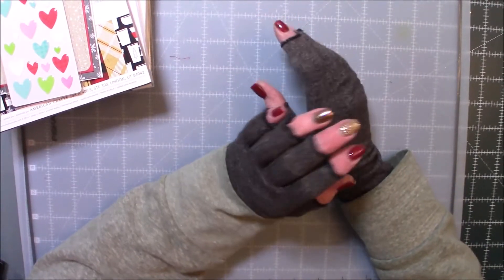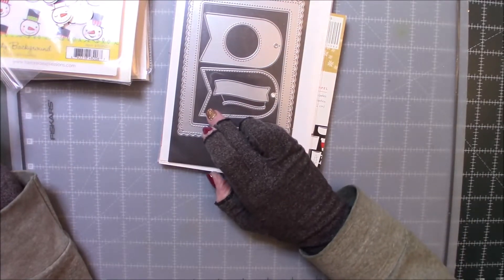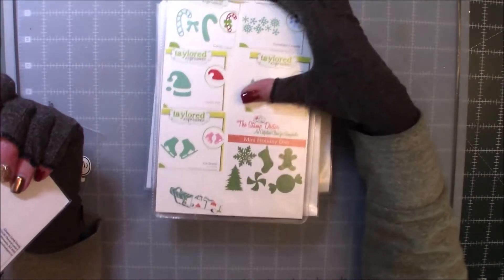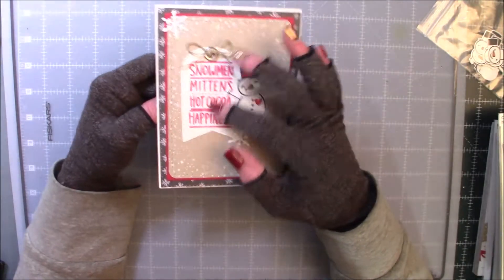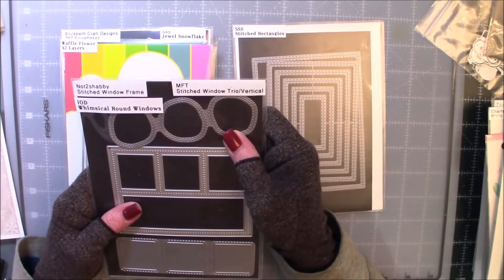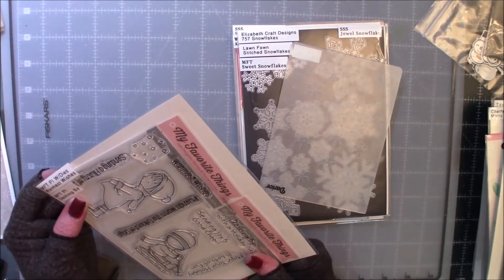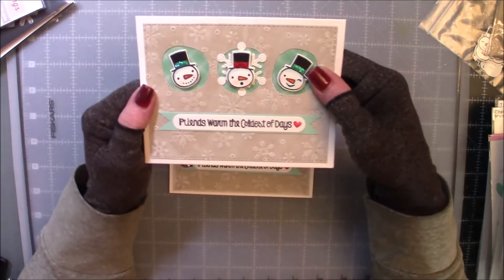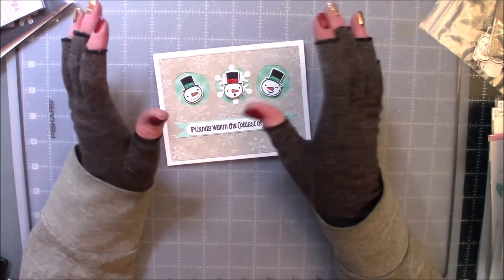SNOWMAN CARD SHARE satmornmakes Hosted by Jill Norwood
Intended for 18 years and older